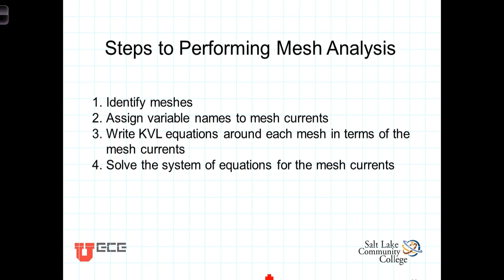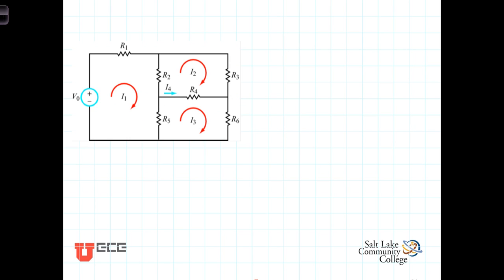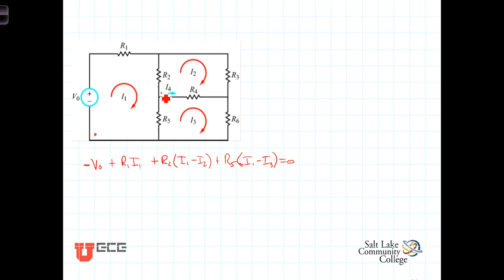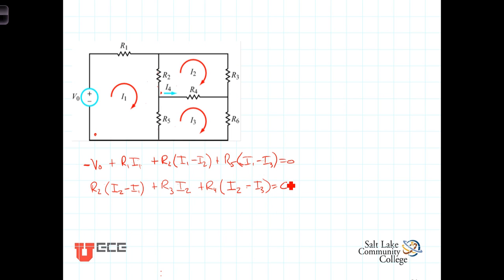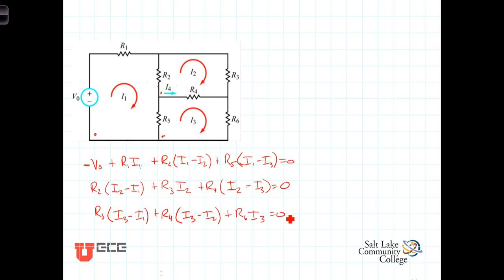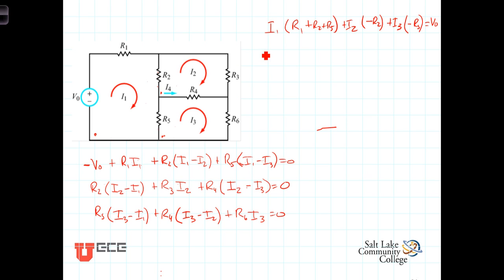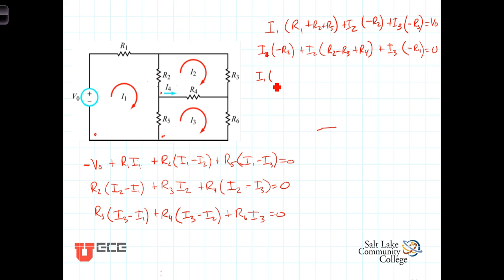L3 2 2Mesh Analysis Example no numbers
Example analyzing circuits using Mesh Currents